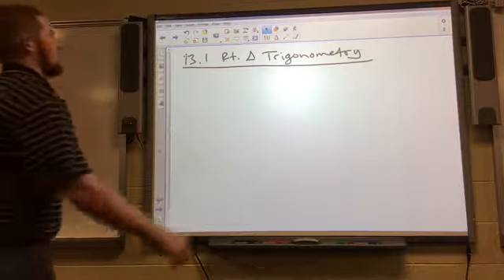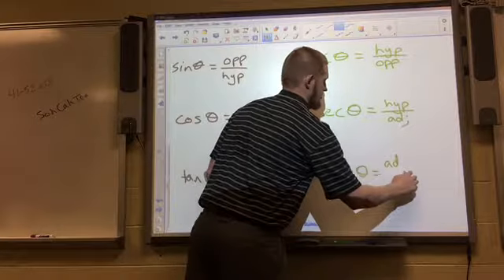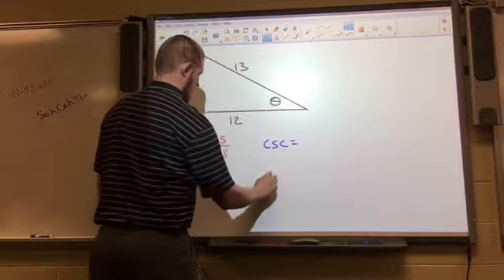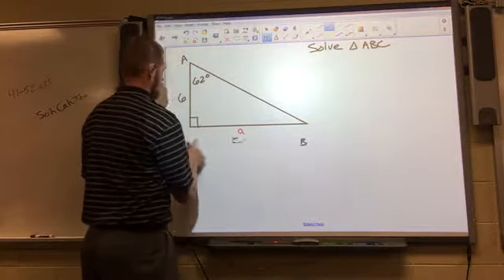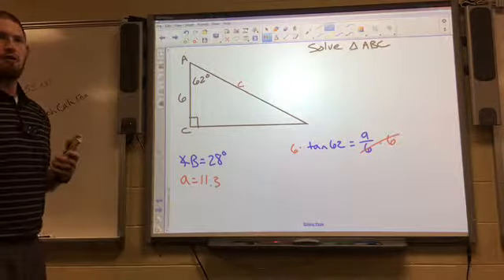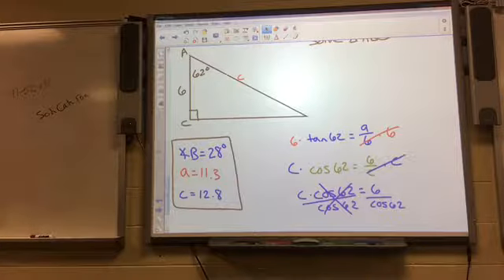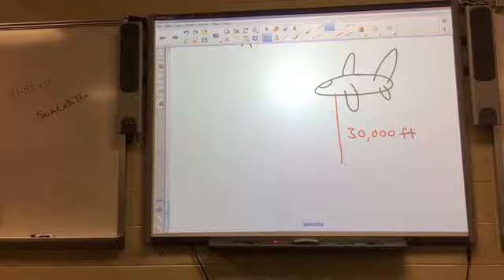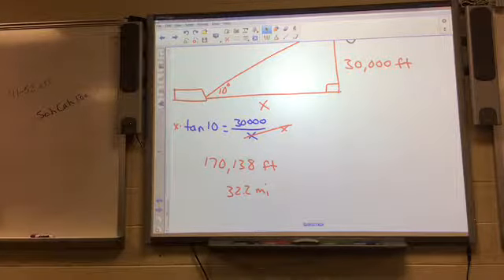Algebra 2-13.1 Right Triangle Trigonometry